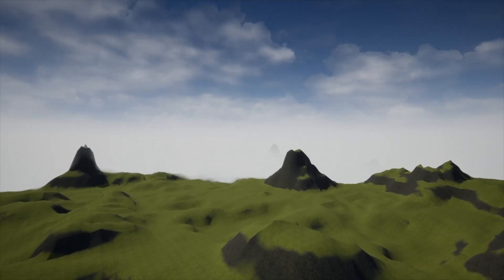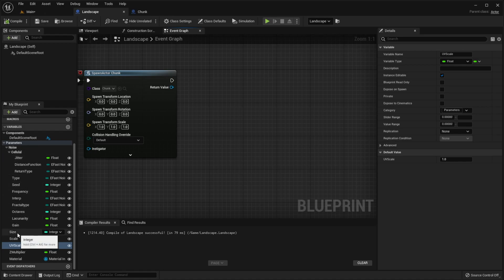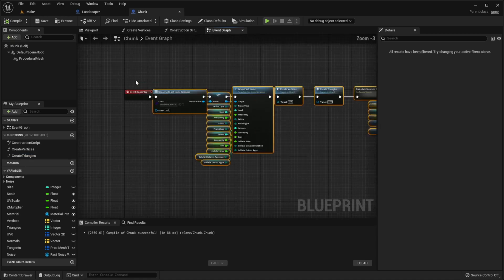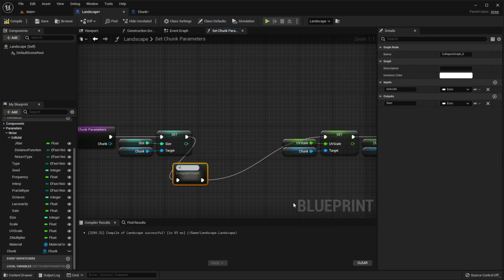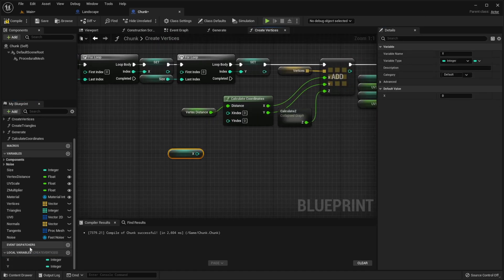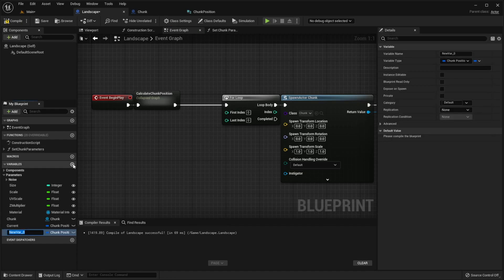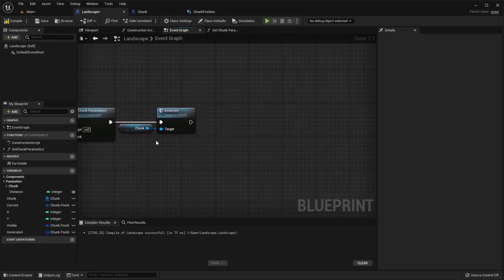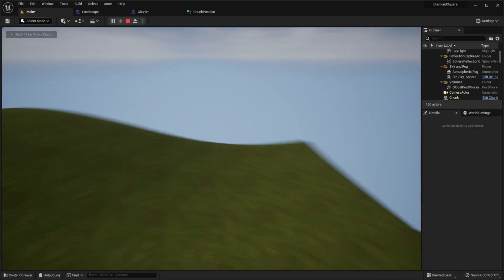Infinite world generation in Unreal Engine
tutorial on how to generate procedural endless landscape in unreal engine using blueprints (no c++). enjoy the video)

Timestamps
0:00 - spawn chunk
1:40 - parameters
5:02 - how it works
5:36 - scale
6:33 - center pivot
8:41 - chunk position?
9:02 - endless
13:02 - continuous